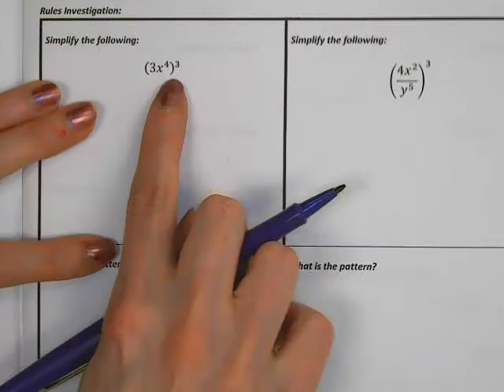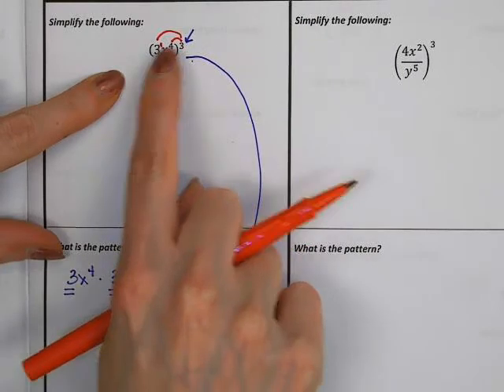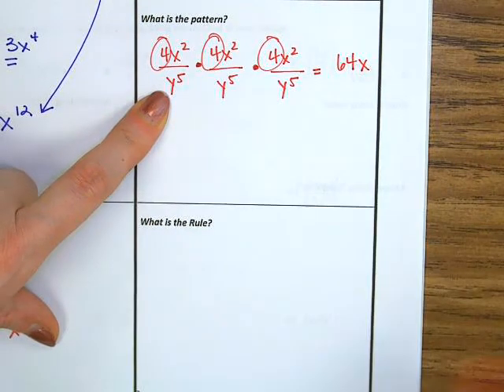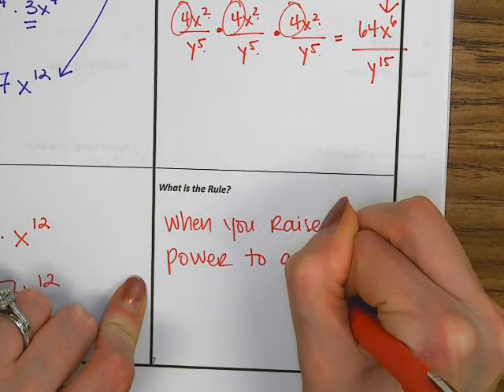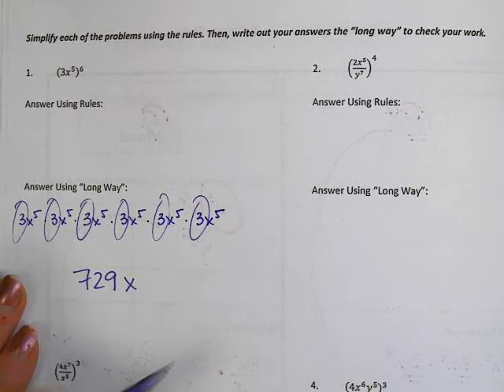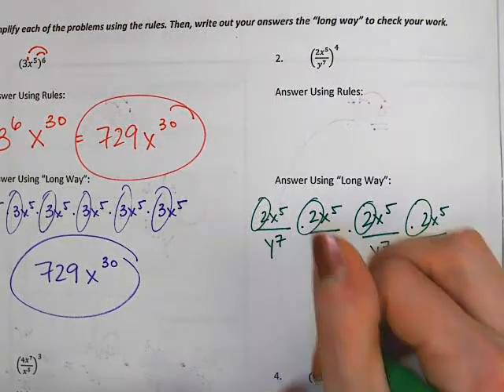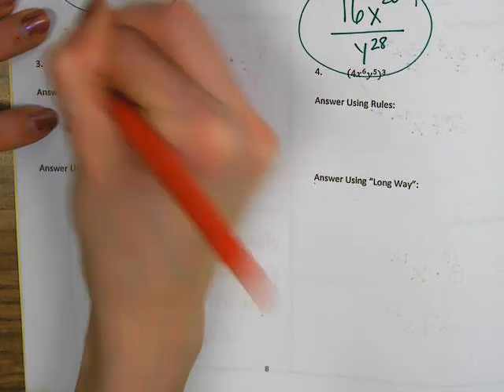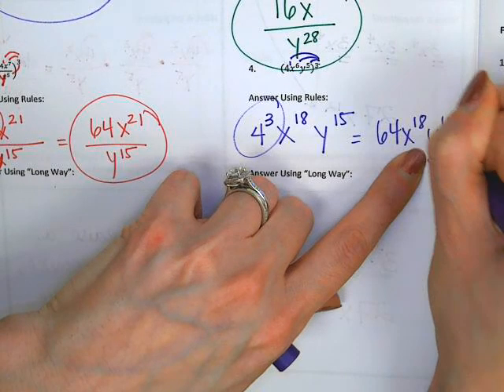Exponent Rules Day 2 Video Notes